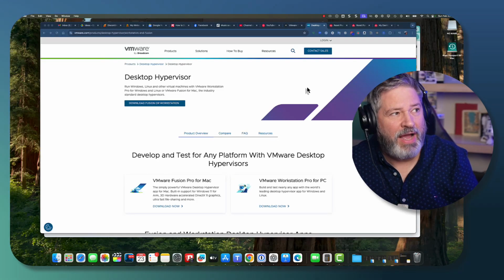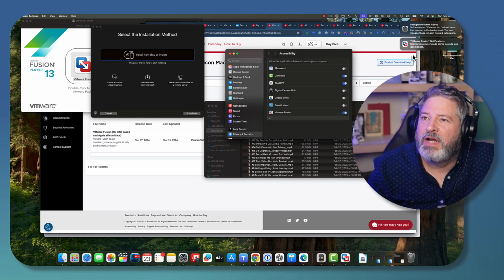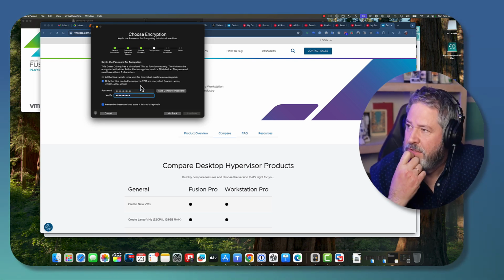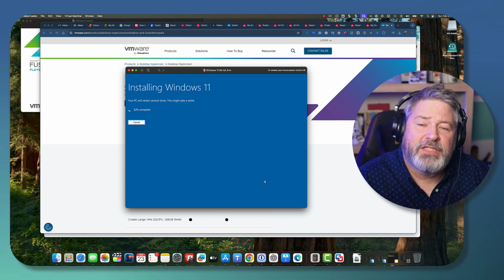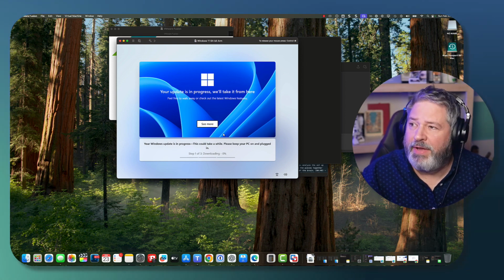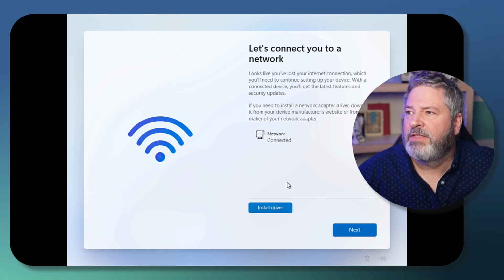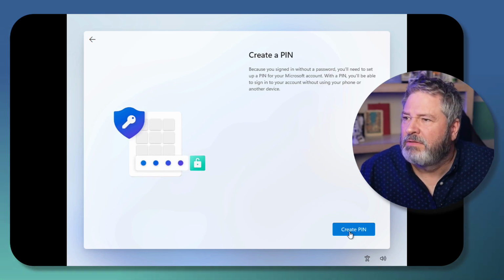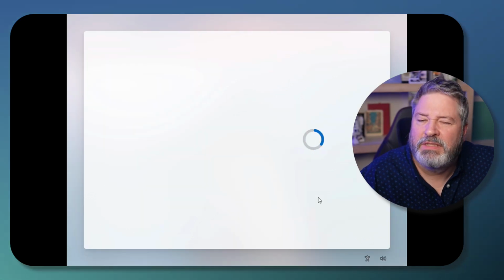Install Windows 11 on Mac Free Using VMware Fusion Pro (Student Hack)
Download, install VMWare Fusion Pro on Mac and then install Windows 11 (tutorial)

Get VMWare Fusion Pro for free as a student or developer! Learn how to download, install, and set up Windows 11 as a virtual machine on your Mac in this easy tutorial.

Here is the link to download VMWare Fusion Pro for Mac and for VMWare Workstation for Windows

00:00 Download VMWare Fusion Pro for Mac from VMWare for Free
01:26 The Install Begins
03:15 Download Windows 11
03:43 Clean up files to make sure you have space
04:52 EFI Secure Boot option
05:48 Add more memory to VM
06:40 Windows 11 Install Begins
07:27 Select Pro version
09:46 Install Questions
10:44 Installing Windows Updates
11:35 Playing a game while you wait
13:10 Rebooting
14:26 Installing VMWare Tools
15:08 Installing VMWare Network Driver
16:00 Signing into Microsoft
16:42 MOre Windows updates
17:26 Selling your soul to Microsoft
18:12 Getting things ready
19:40 Windows 11 is installed
19:56 The Wrap up